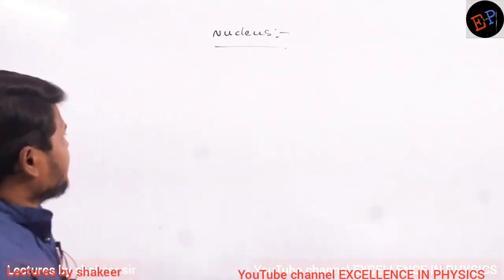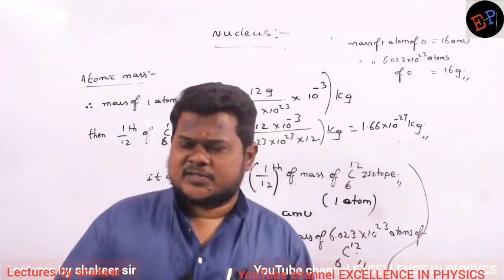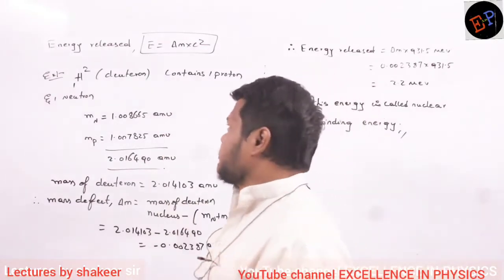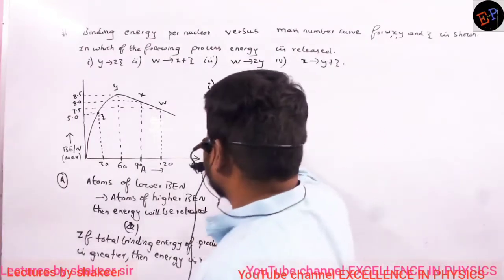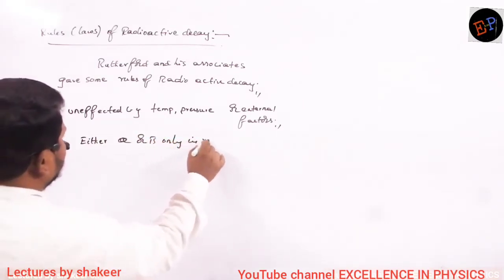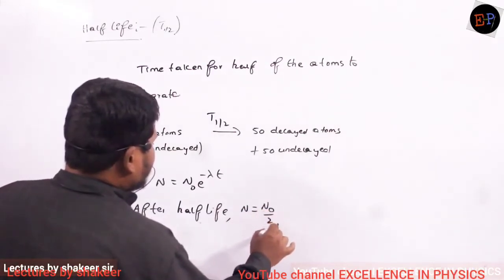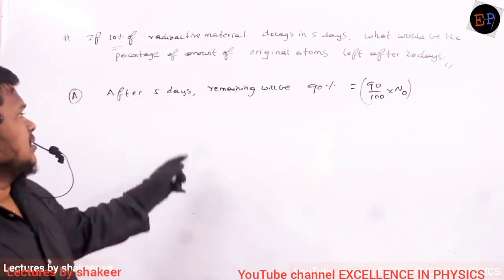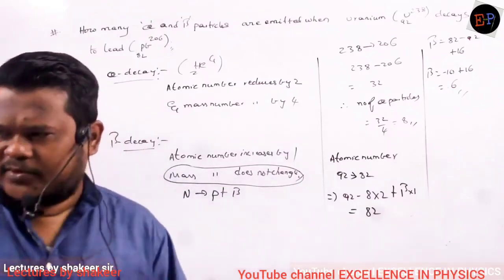1-shot//NUCLEUS//MODERN PHYSICS//CLASS 12//NEET SERIES